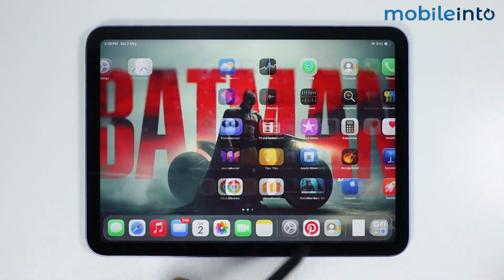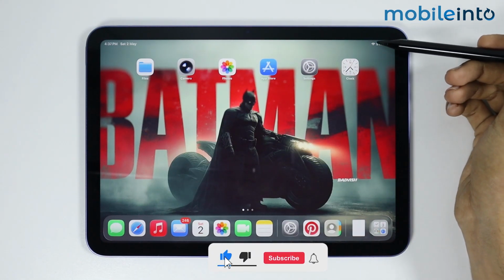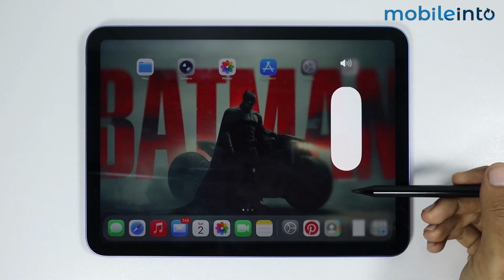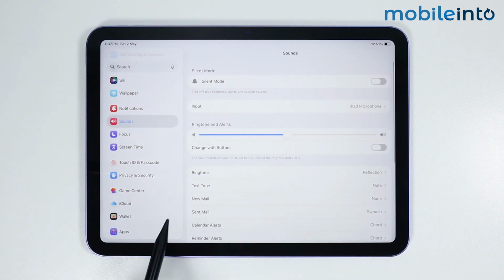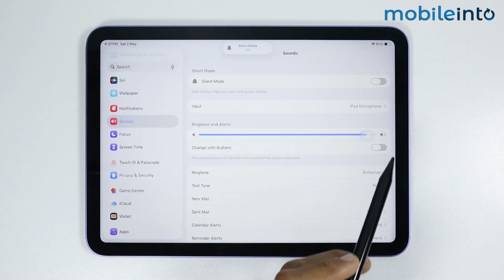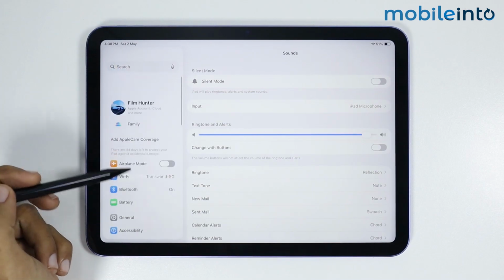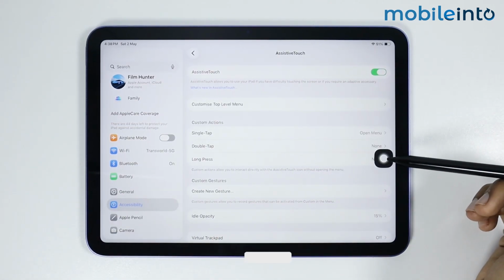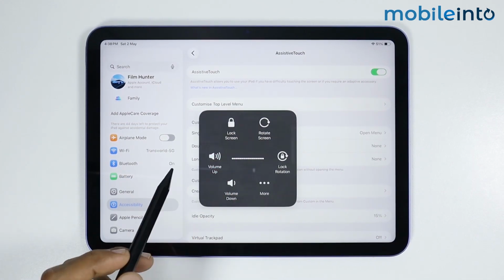How to Increase Volume on iPad without Button - Turn Up Volume (iPadOS 26)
In this video, we will learn how to turn up volume on iPad without button. If you want to increase volume without volume keys or find volume settings on iPad, follow these steps.